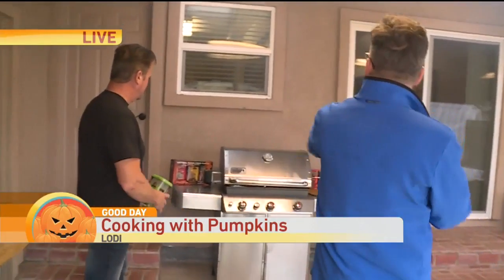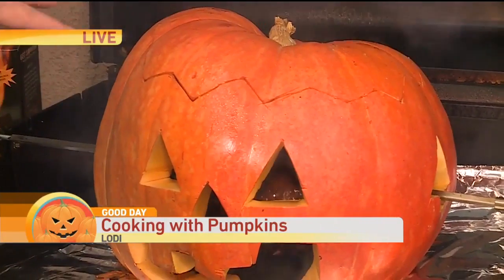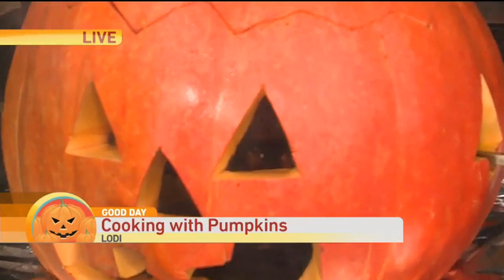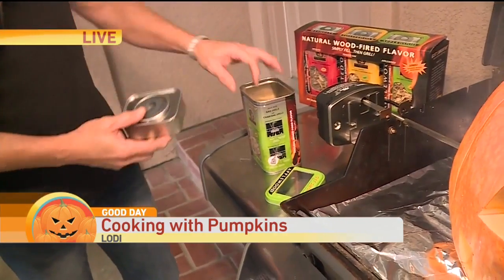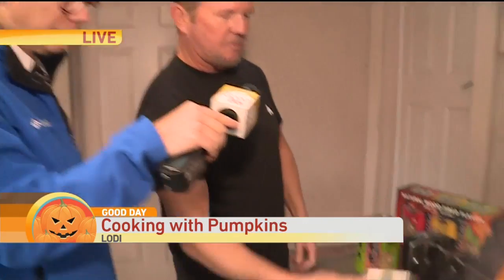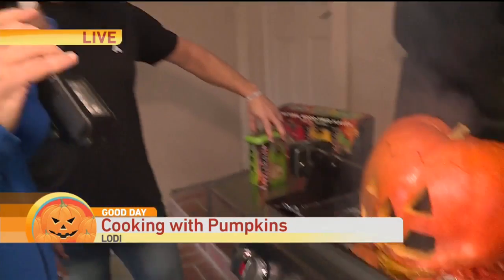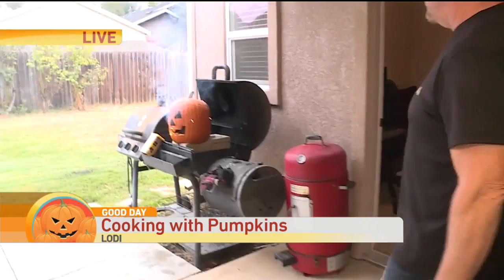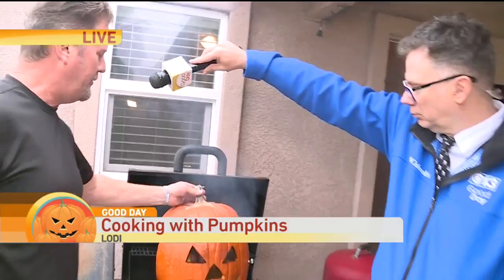Smokin' Pumpkins Pt. 2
Don’t just let that leftover pumpkin rot, use it for this delicious lamb recipe!